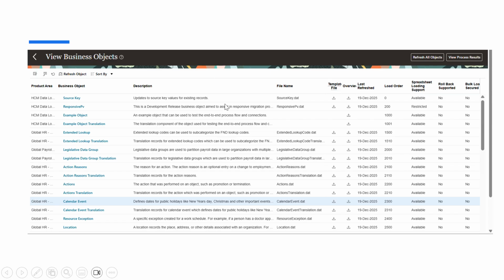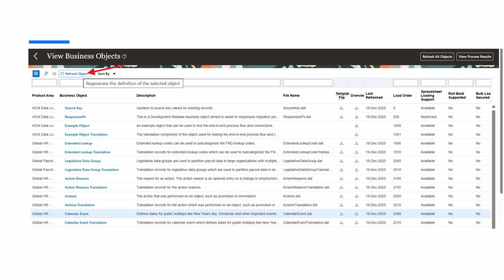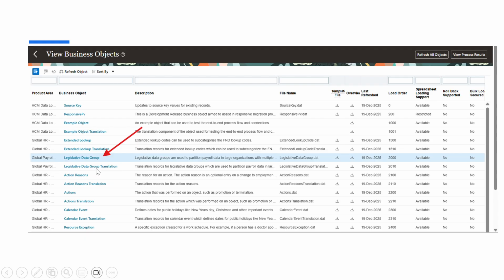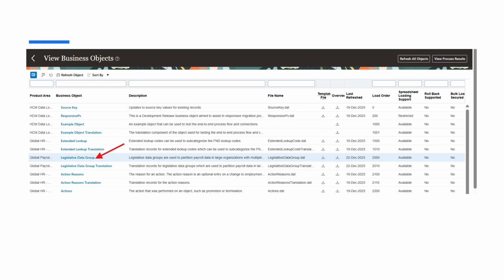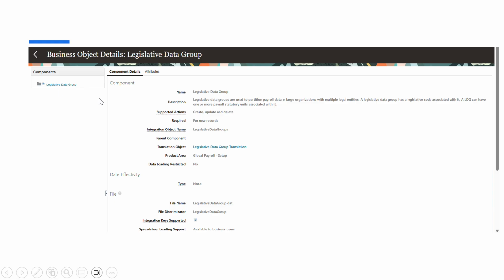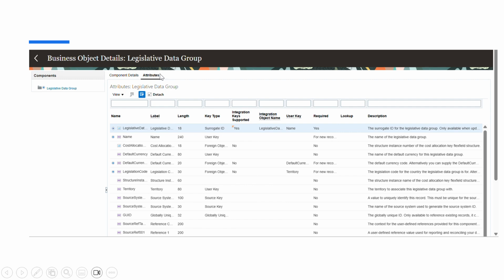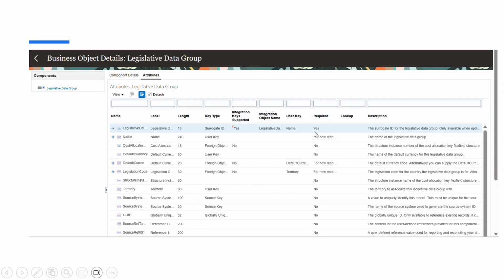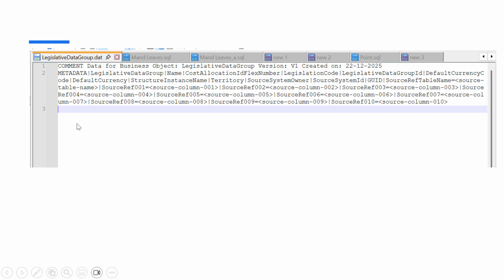4 HDL View Business Objects Page